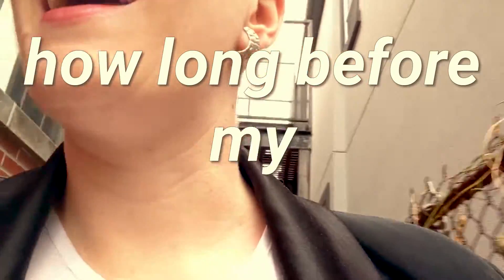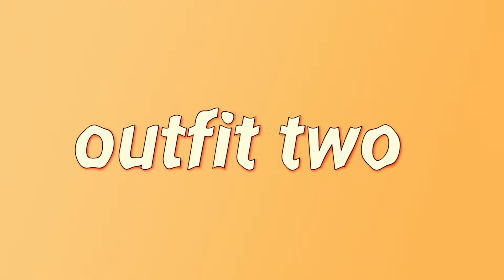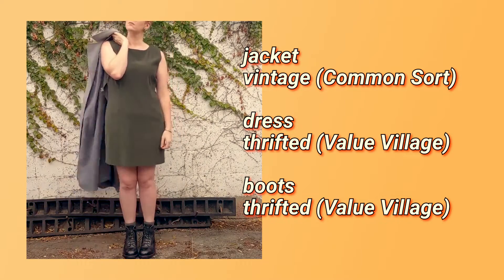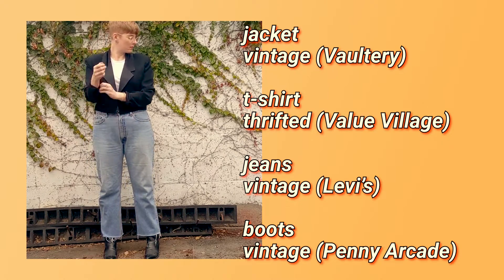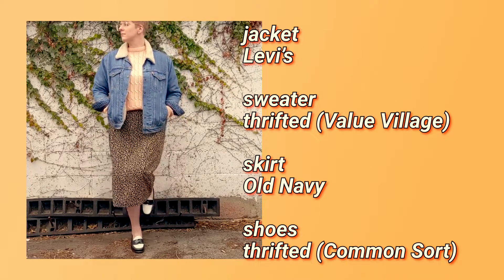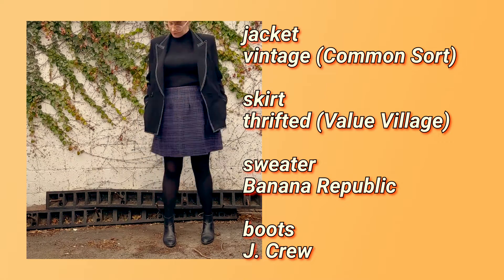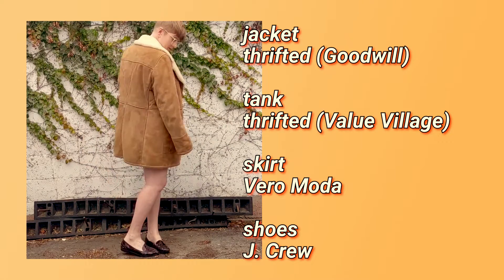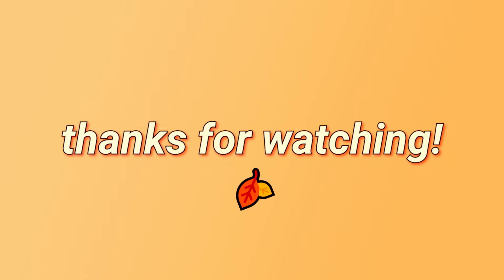mid size fall outfits | thrifted & vintage lookbook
This week, I bring you some mid size fall outfits featuring (mostly) thrifted and secondhand pieces! It's been two weeks since filming this video and I don't think the parking garage ghost has followed me inside yet but it's still 2020 so who knows what'll happen xo

ABOUT ME
I'm a 33-year-old writer, editor and marketing person who lives inside a big pile of vintage clothing in Toronto.

BACKGROUND MUSIC
Toby Fox - Hip Shop (from DELTARUNE)
(toil, worms!!!)

POSHMARK CODE: natmanzoc
(save $15!)